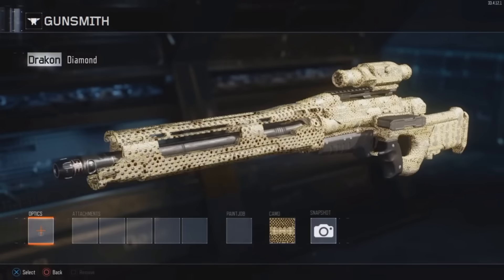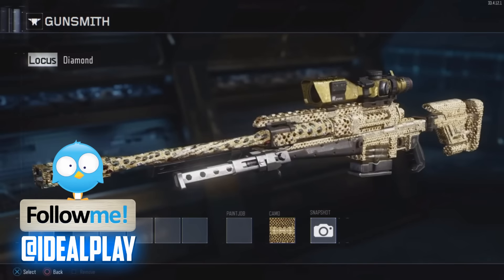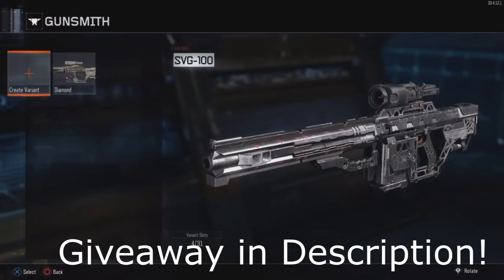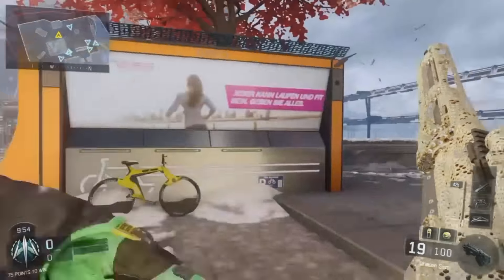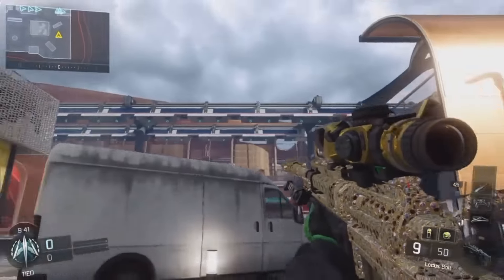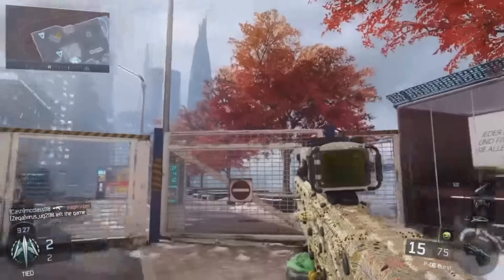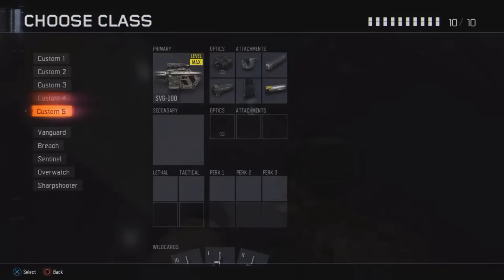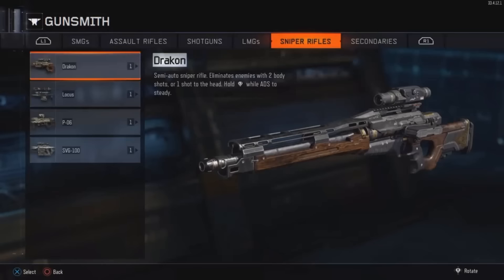Black Ops 3 "DIAMOND CAMO" Gameplay ALL SNIPERS w/ Diamond Camo Gameplay !!!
►Black Ops 3 "BEST SNIPER" Quick Scoping & Sniping Best Call of Duty Black Ops 3 Sniper